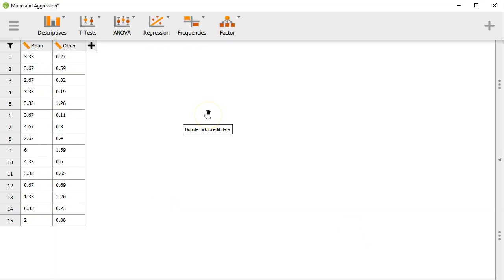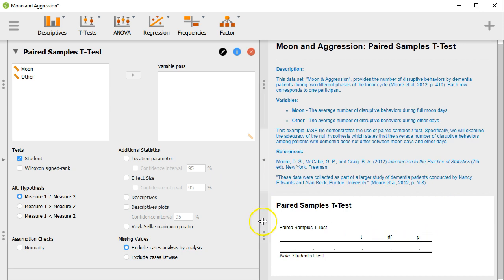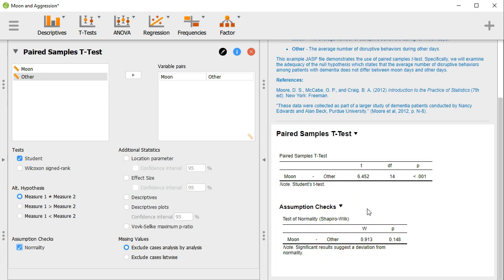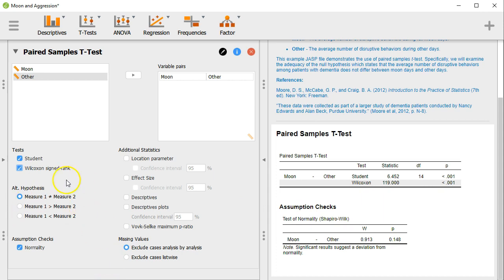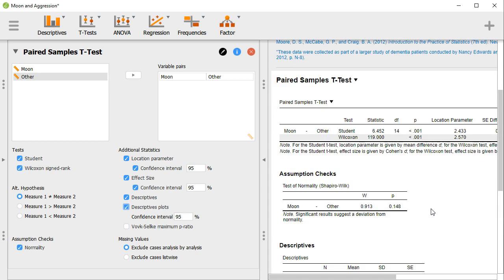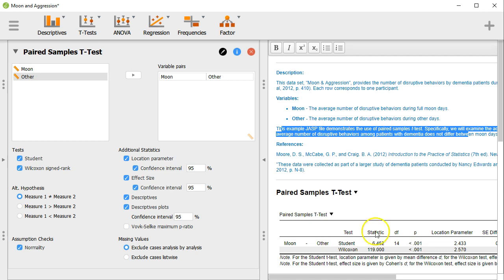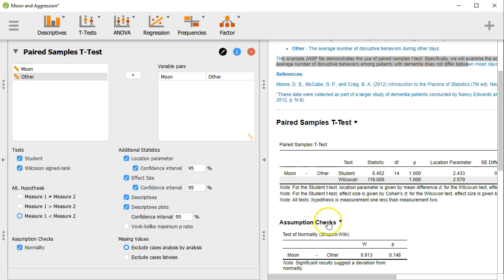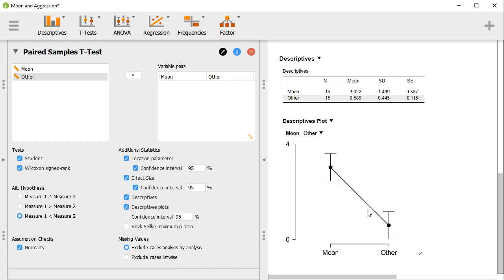JASP 0.10 Tutorial: Paired Samples T-test (Episode 7)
In this JASP tutorial, I go through a Paired Samples t-test example, discussing and explaining each option you can use to fully explore the test.